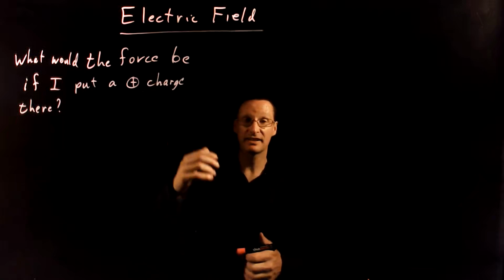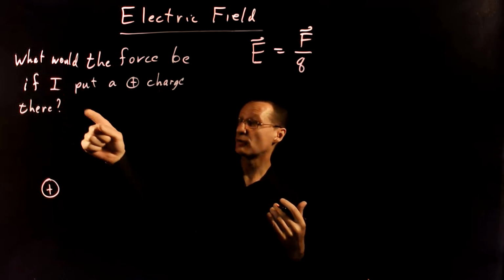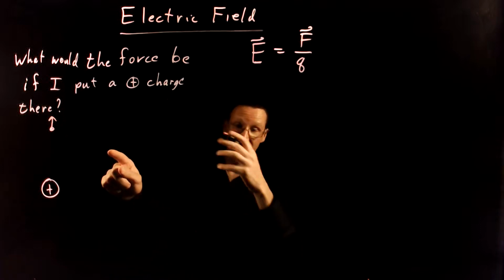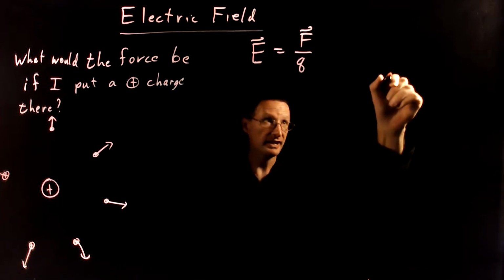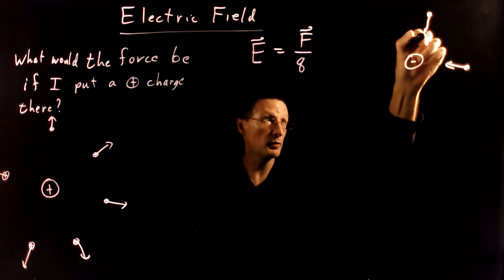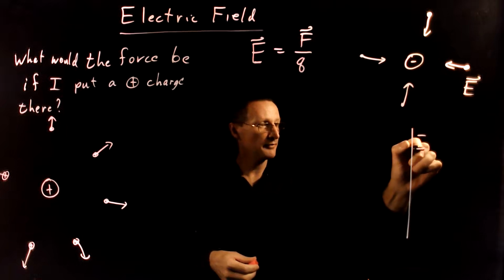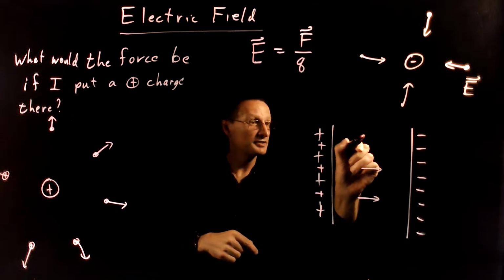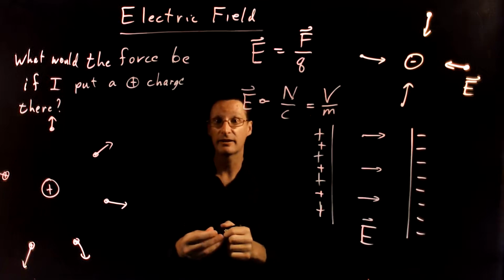Electric Field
What is the electric field?